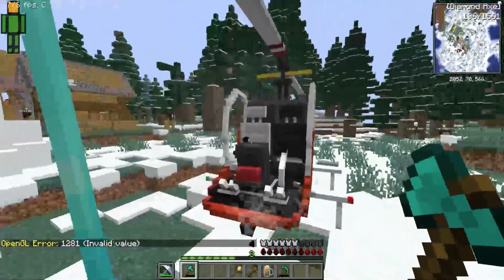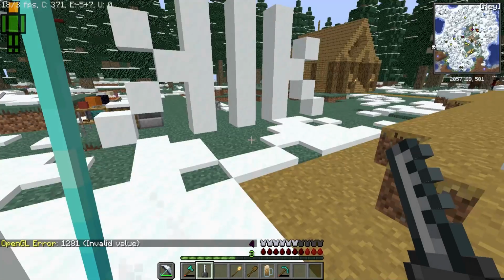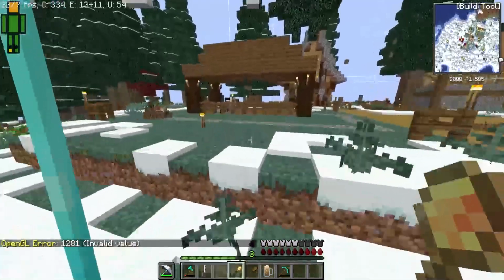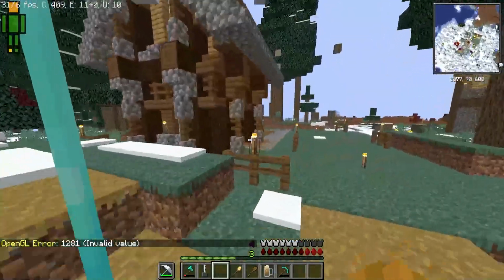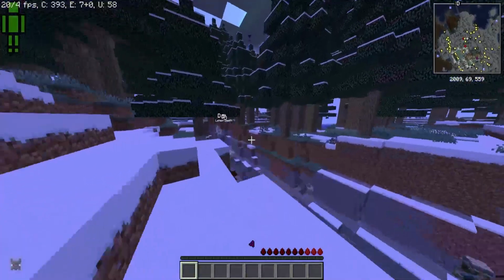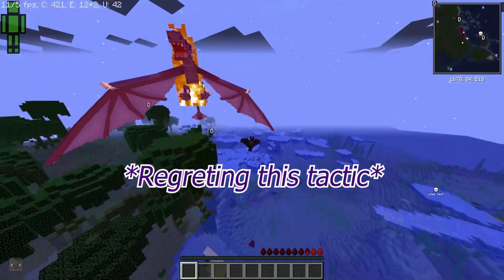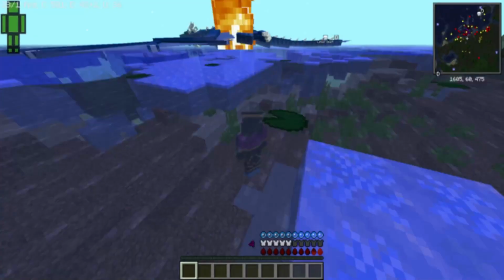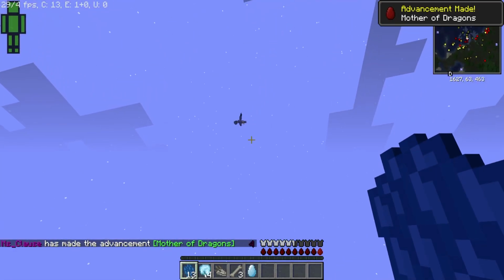The Dragons Den || Minecraft Twisted Korruption || S2 Ep 12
Ms.clause finally faces her fear and challenges the legendary mother dragon! Will she finally get a win in this series..? Probably not lets be honest here lol.